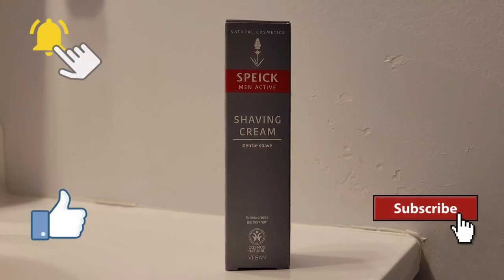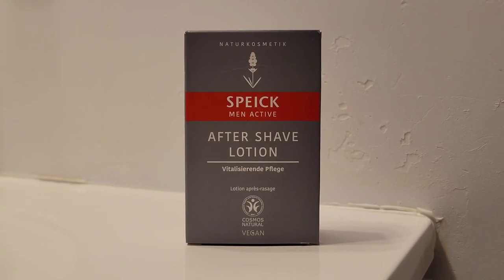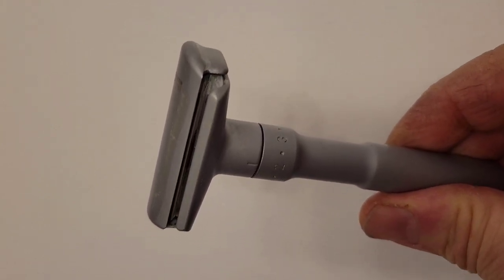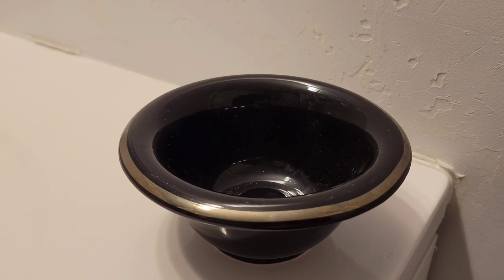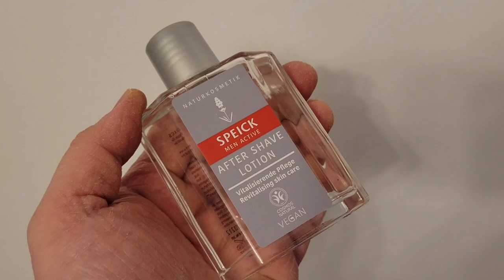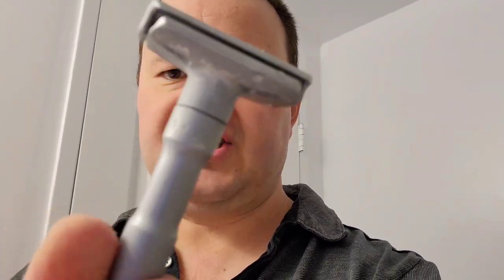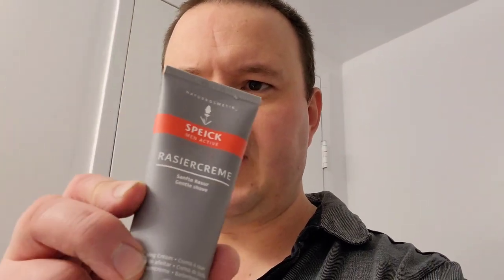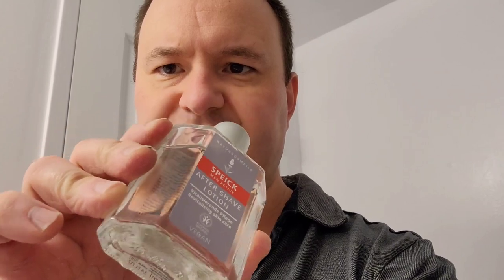Speick Men Active Shaving Cream & Aftershave Lotion Review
This is my personal review of the Speick Men Active Shaving Cream and Aftershave Lotion.

Props:

Shaving Cream: Speick Active
Aftershave: Speick Active
Safety Razor: Merkur Futur DE Adjustable
Blade: Gillette Nacet Stainless
Shaving Brush: Paragon Synthetic